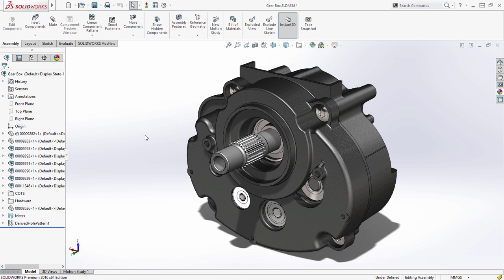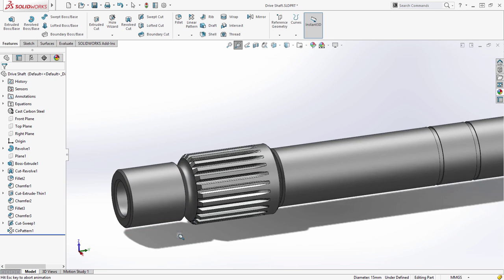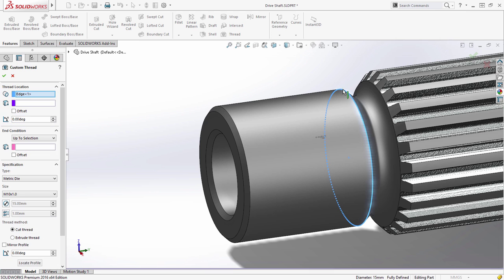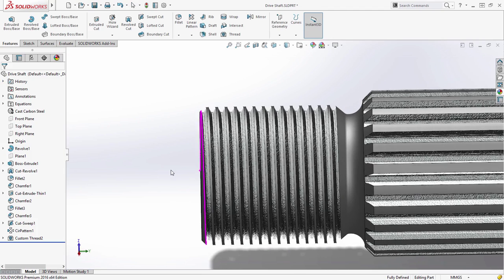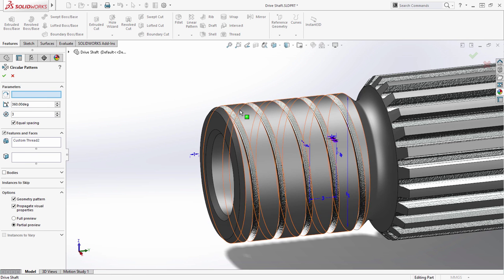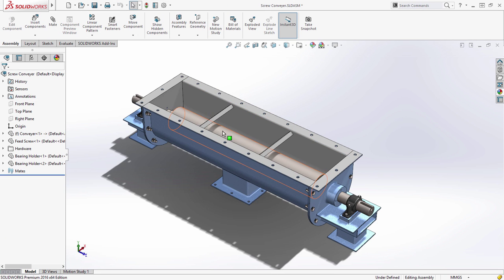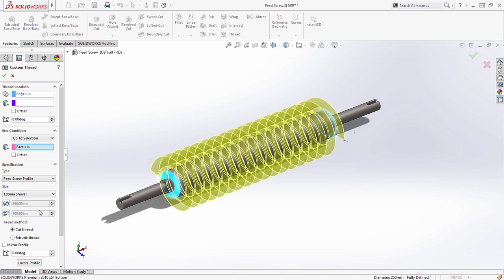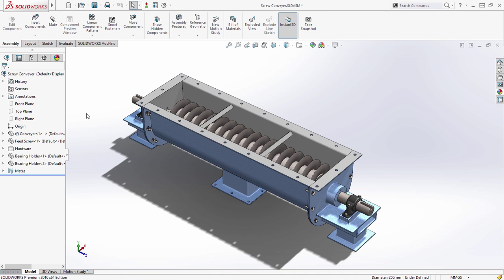[메이븐]SOLIDWORKS 2016 신기능 THREAD FEATURE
[MAVEN]SOLIDWORKS 2016 신기능 THREAD FEATURE

메이븐(MAVEN)의 다양한 채널과 함께해요!

※솔리드웍스 공인 리셀러 ㈜메이븐